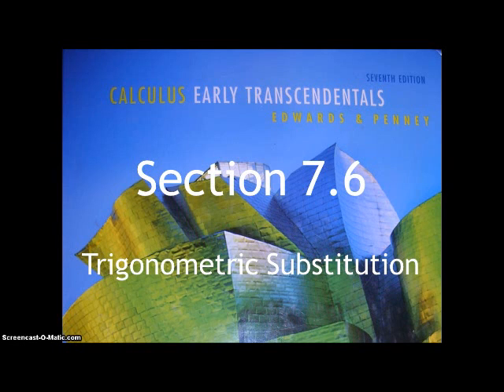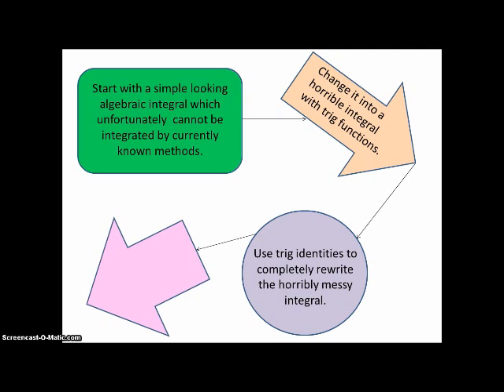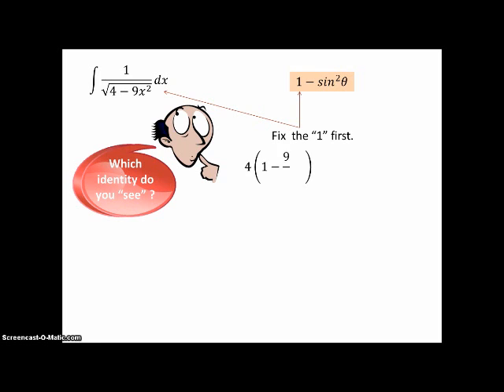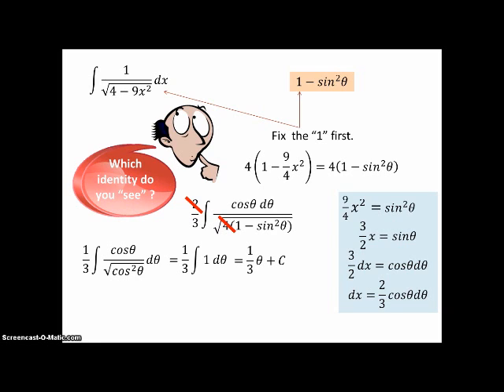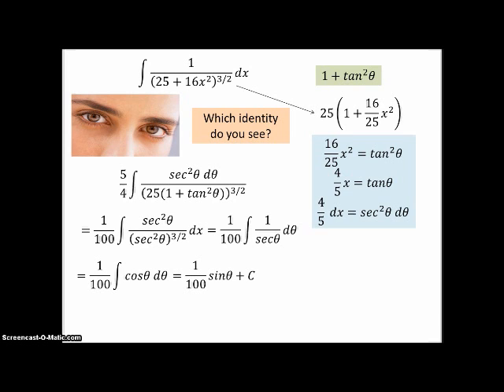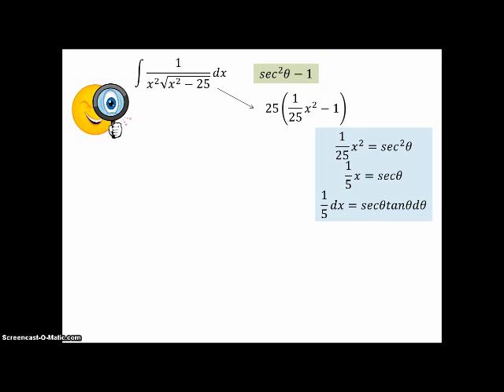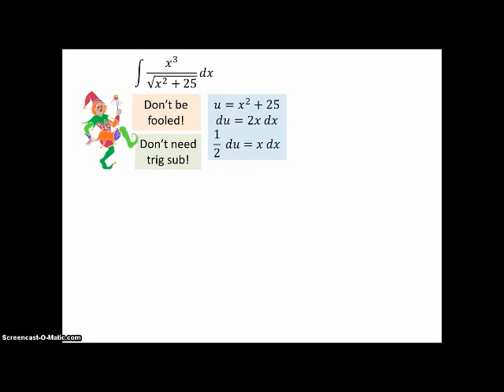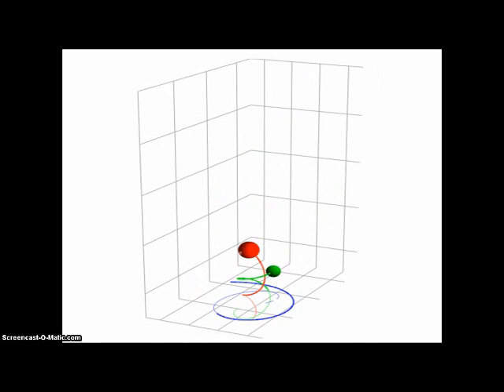7 6 Trig Sub video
Trig substitution is an integration method of last resort that only works if the integrand contains one of three specific algebraic forms.  The idea is to take advantage of a trigonometric identity to rewrite the integrand into a different form that can be integrated. This video presents the 3 forms and several examples.